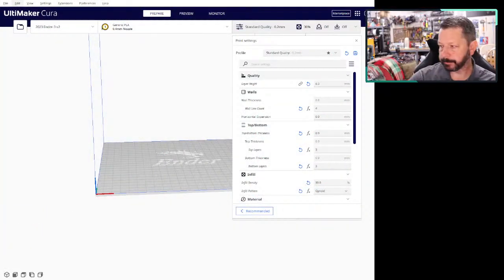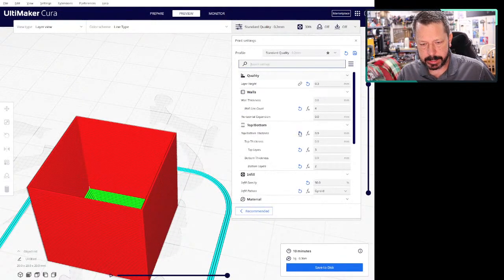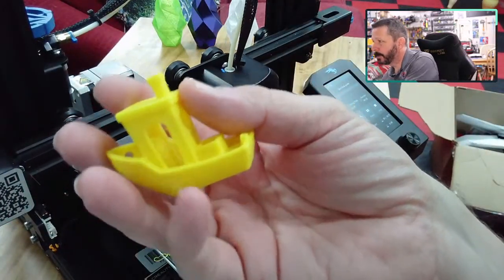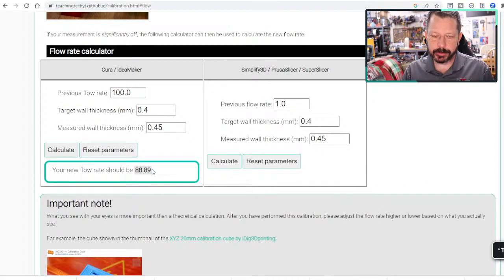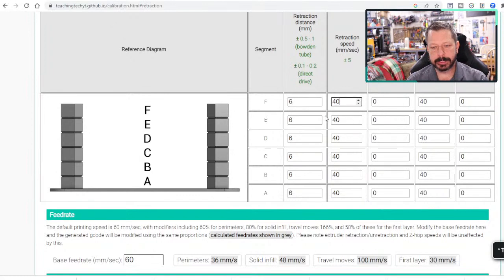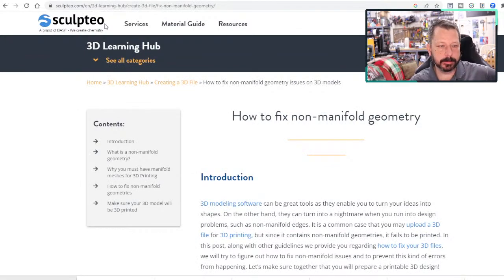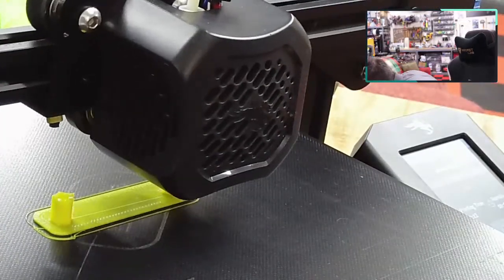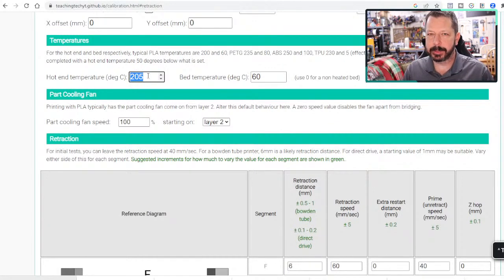Summer 2023 Additive Fabrication | PID Tuning of FDM Printer | 04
In today's class, we're diving deep into the world of 3D Printing. We'll start with exploring retraction settings, and their significant role in improving your print quality by preventing stringing and oozing. You'll learn how to fine-tune these settings to achieve the best results.

Next, we'll unveil the structure of STL files, the standard file format for 3D printing models. Get insights into how to read these files, understand their construction, and identify and rectify non-manifold errors, a common snag in 3D printing. We'll walk you through this with a hands-on demonstration, examining an STL file of a cube with and without a non-manifold error.

Finally, we'll delve into troubleshooting common 3D printing issues. Our goal is to equip you with the knowledge to diagnose and resolve a variety of common 3D printing problems, allowing for more successful and reliable prints.

Join us for this informative session, and let's transform your 3D Printing experience together!